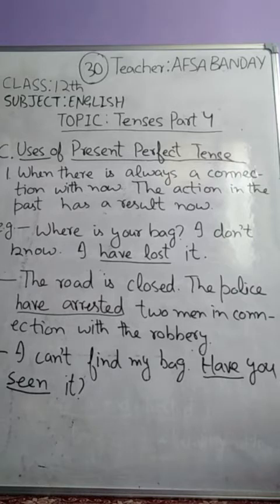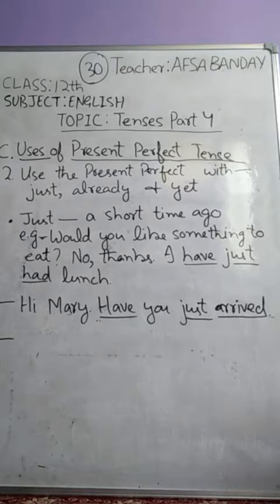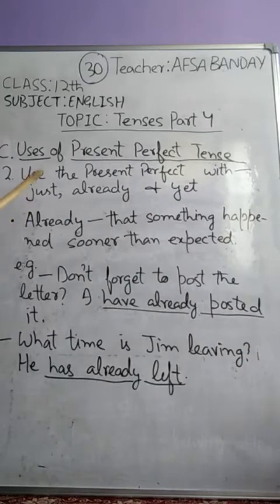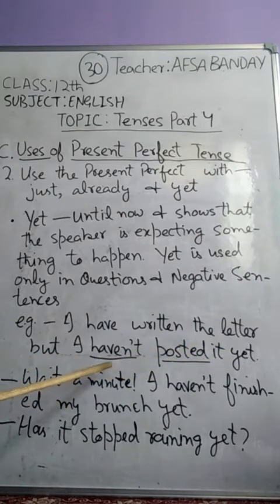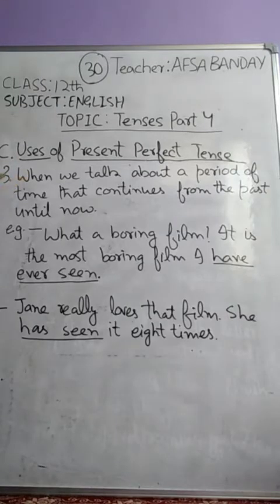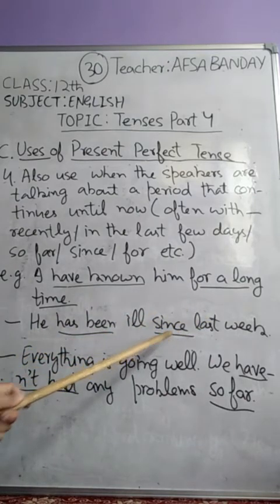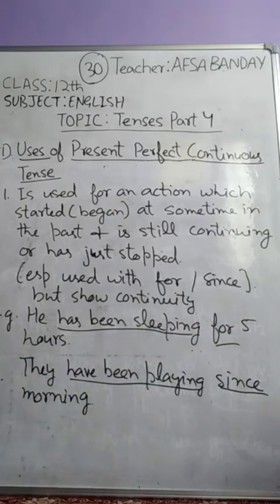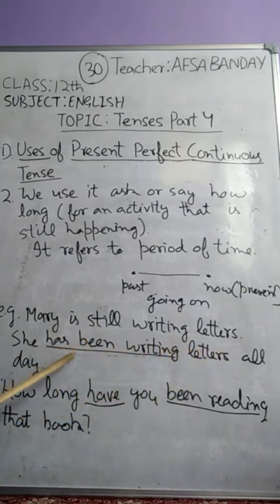Lecture 30 English Grammar Class 12